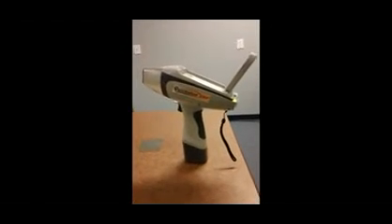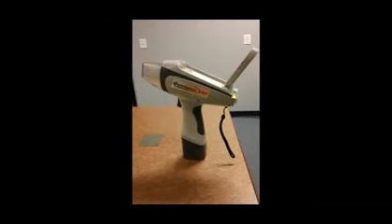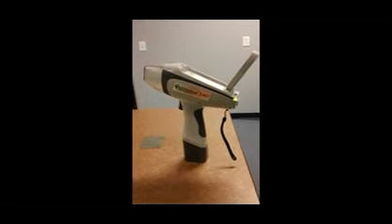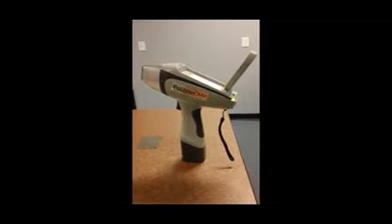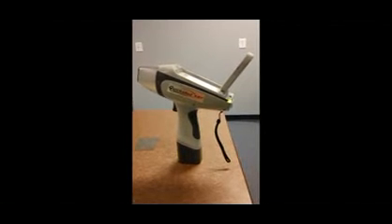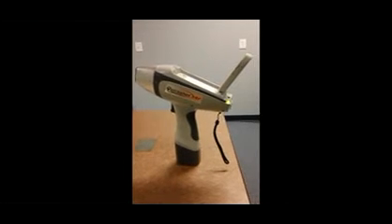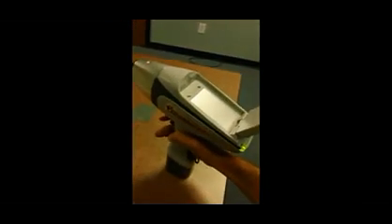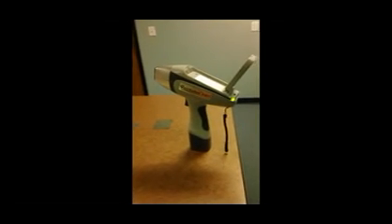New Handheld XRF: Positive Material ID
Quickshot XRF is preparing to release the newest Handheld X-ray Fluorescence analyzer.  This video shows a demonstration model testing various stainless steel grades with three second measurement times thanks to the analyzers SDD technology.  In addition to alloy verification, the system will be used for RoHS screening, geological analysis, and more.